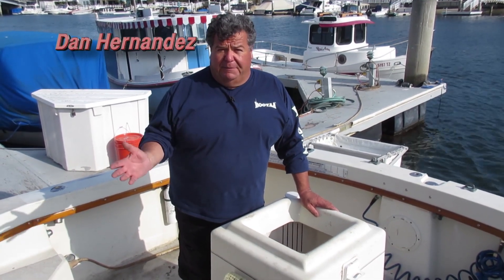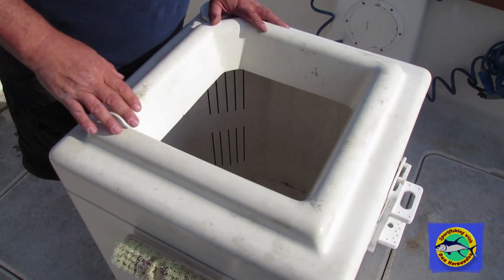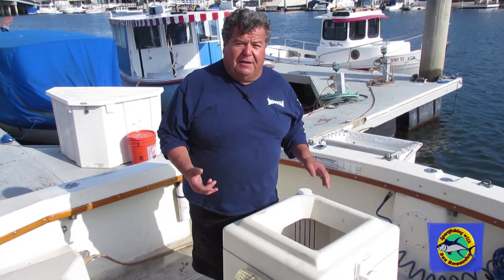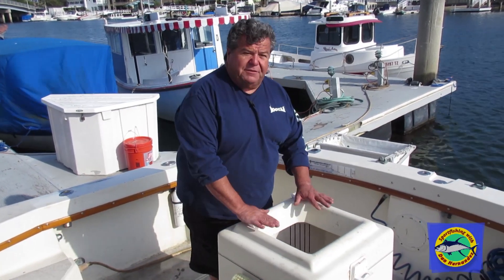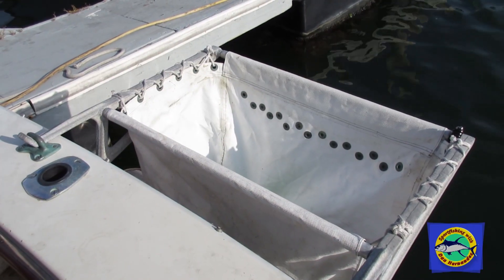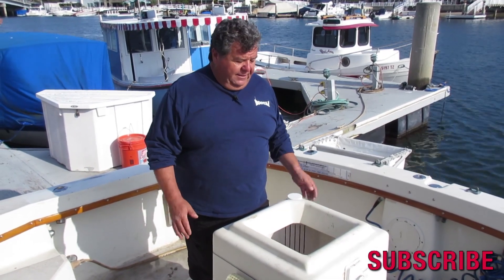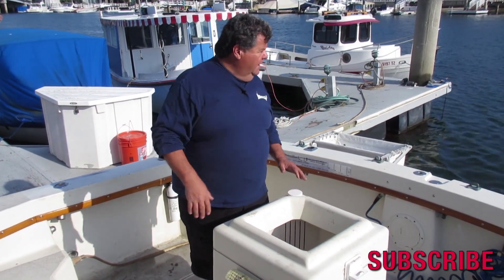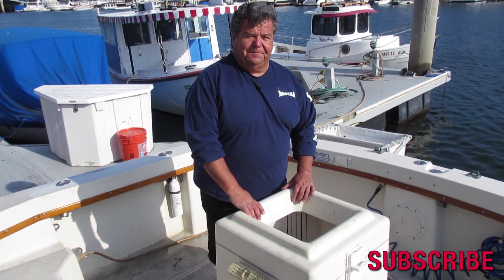Why Dan Hernandez Has Two Bait Tanks In His Boat? | SPORT FISHING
Dan talks about why I he has two bait tanks in his boat.